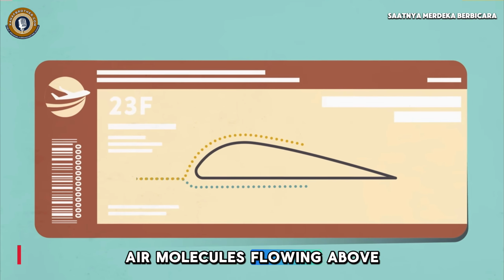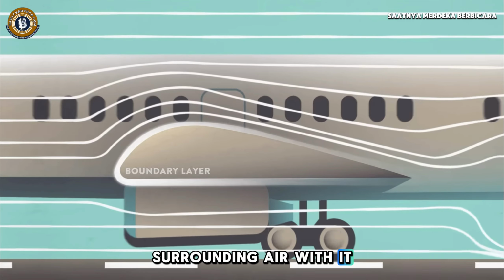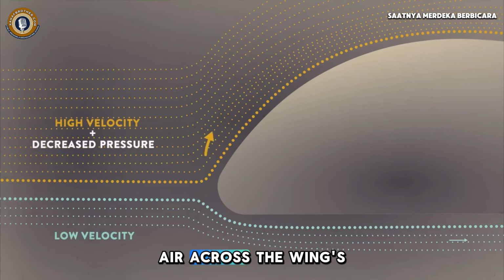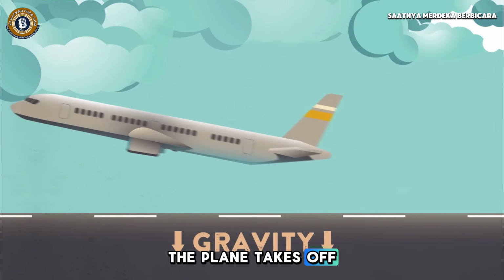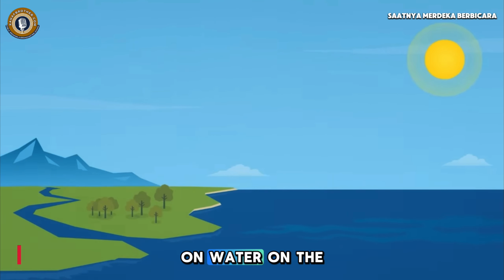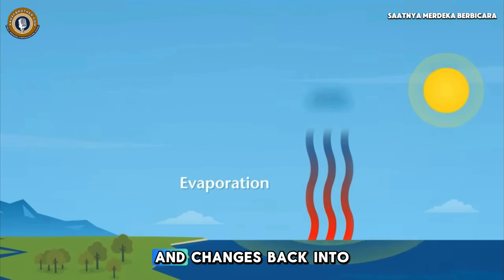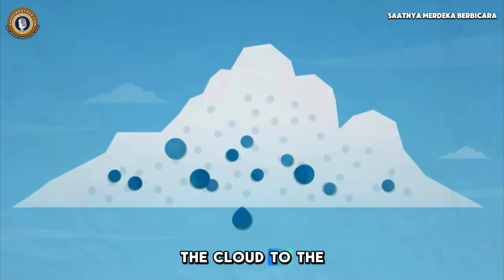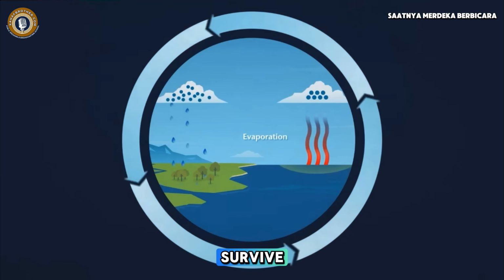RUANG ILMU | RAFA